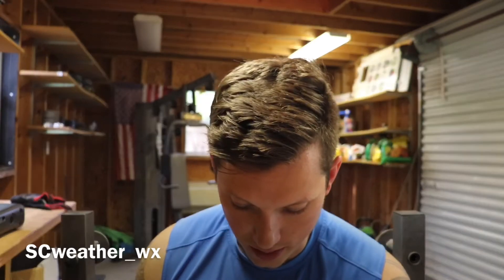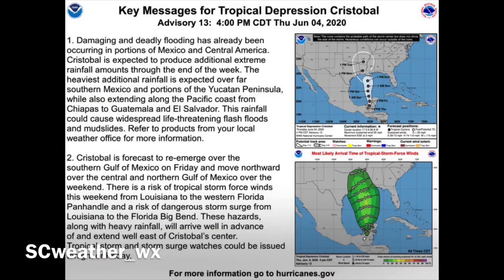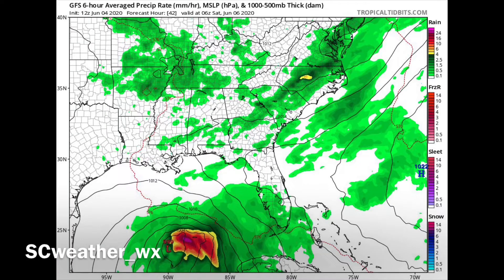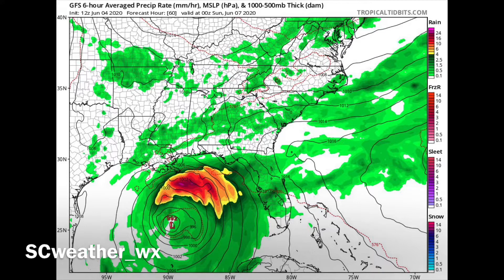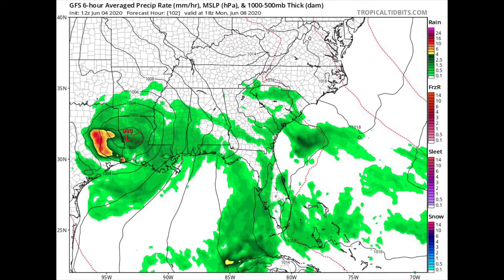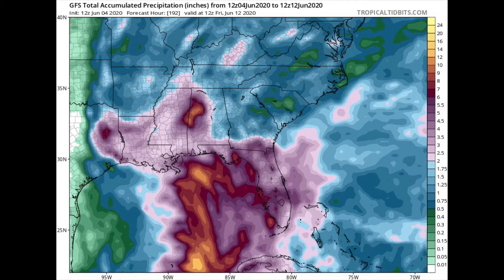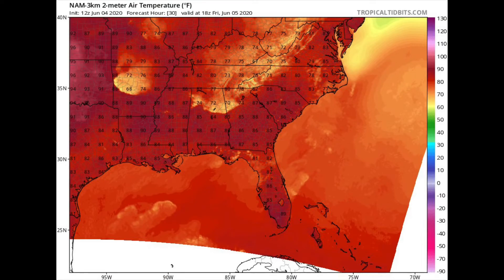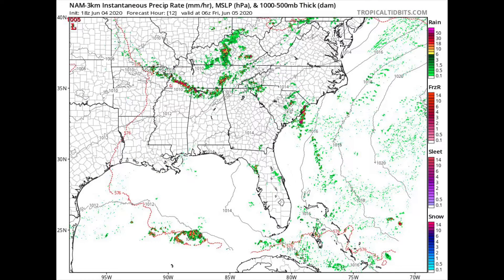Large tropical storm to hit the US, what it means for our weather. Plus, high storm chance tomorrow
Weather update.